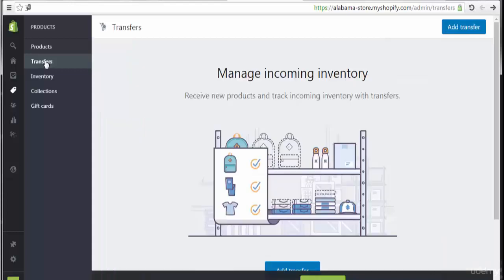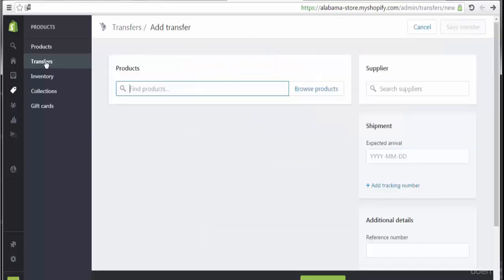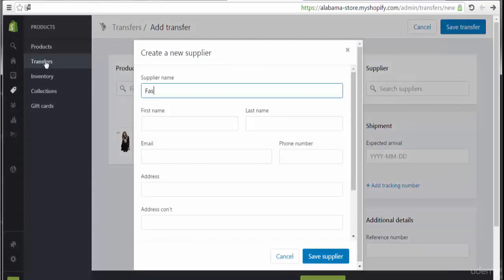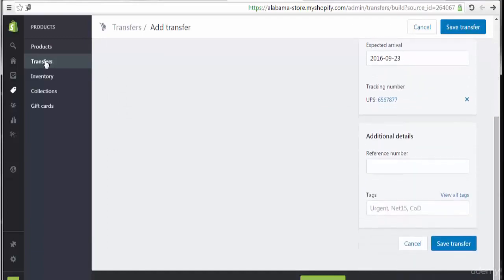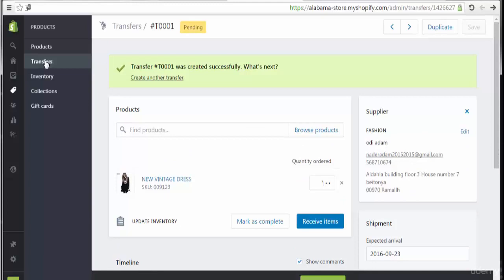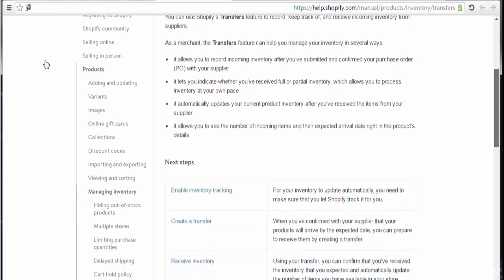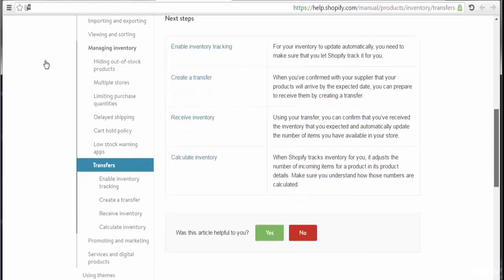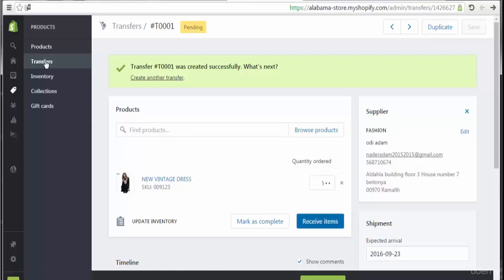Manage and Customize Transfers ( shopify tutorial for beginners 2020)